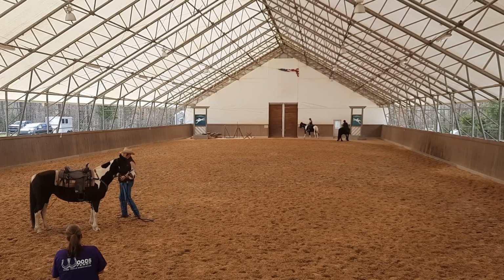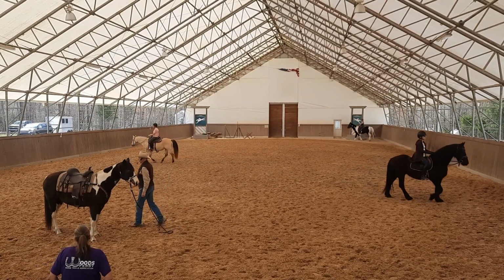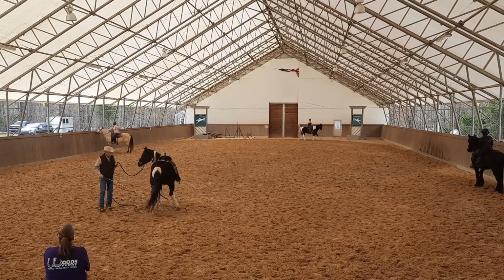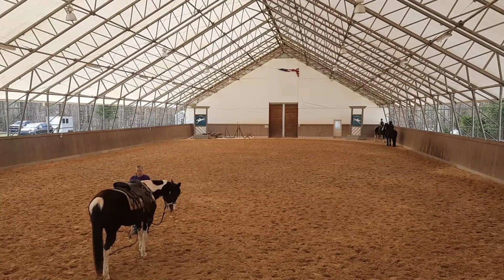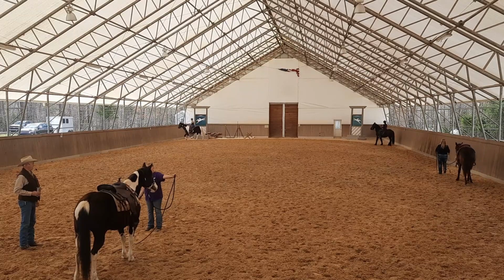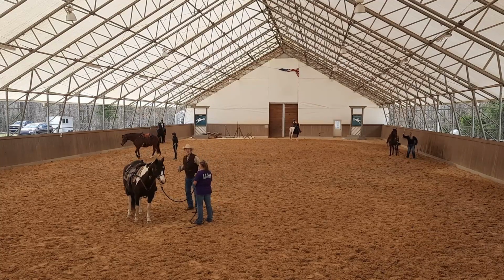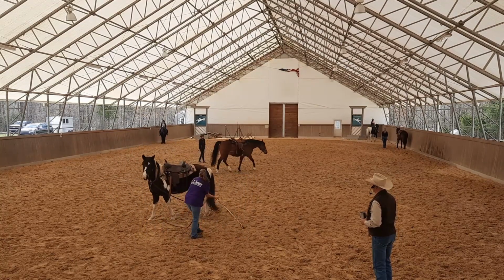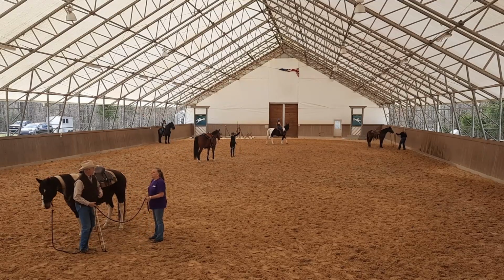Building A Confident Trail Horse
Perfect Partners Equine offers horse owners the opportunity to learn more about bonding, respect and excellence with their horse through trail riding adventures, workshops and clinics.

Offering Equine Education for all breeds and disciplines.  Learn how to have a relationship with your horse and open dooors you only dreamed about.

Follow us as we travel with our horses and have unique and exciting experiences along the way.  From riding to Mt. Rushmore in the mountains of SD to riding along the Rio Grande at the border of Texas  & Mexico.

Topics of our videos include
Staying Safe with Your Horse
Horse Riding Across America
Riding Horses at the Beach
Getting Back into Riding Horses
Riding Horses in the Mountains
Riding Horses for Beginners
How to travel with a horse in the trailer